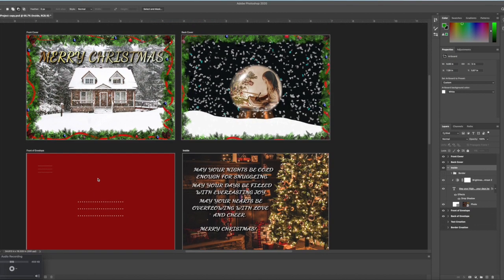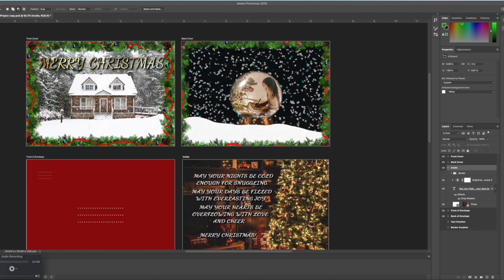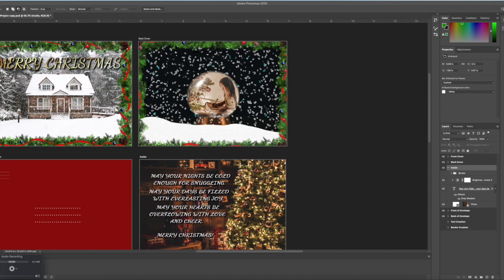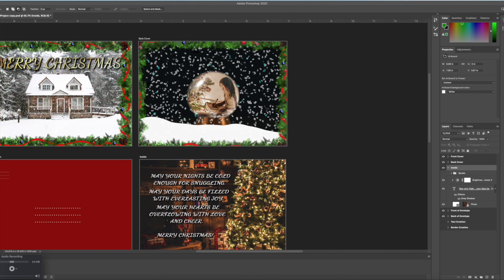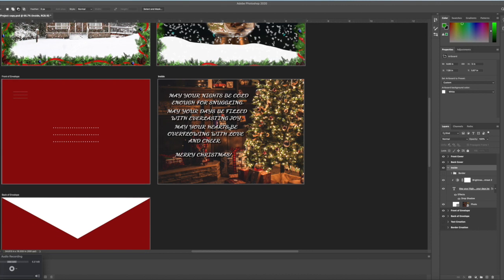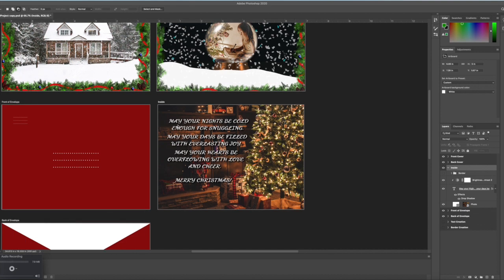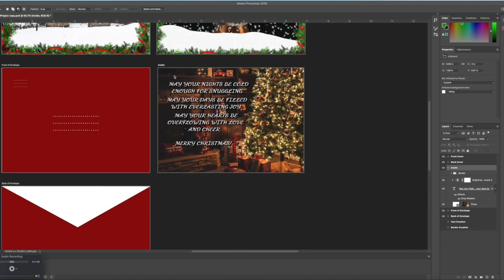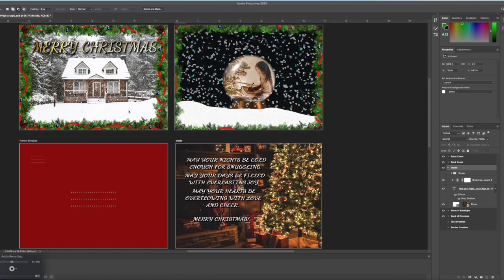Final Project Digital Imaging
Christmas Greeting Card